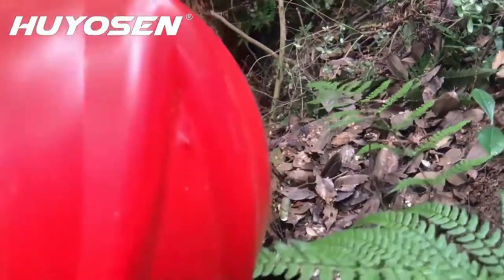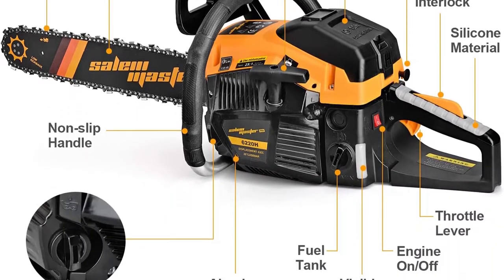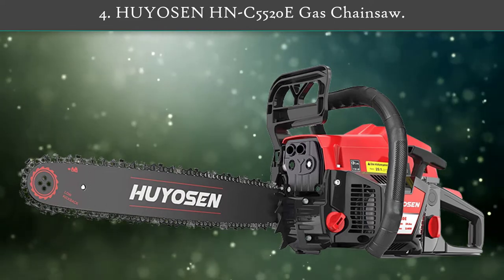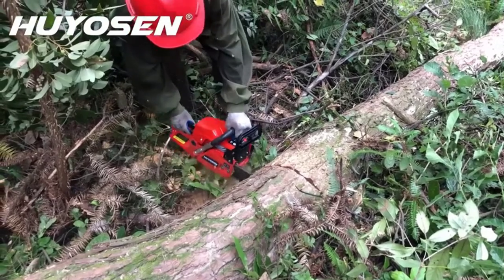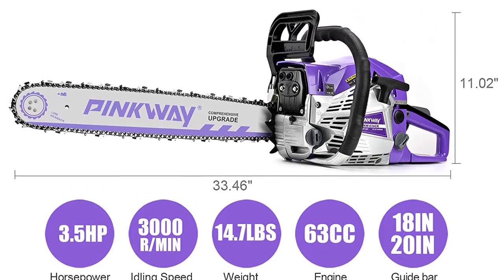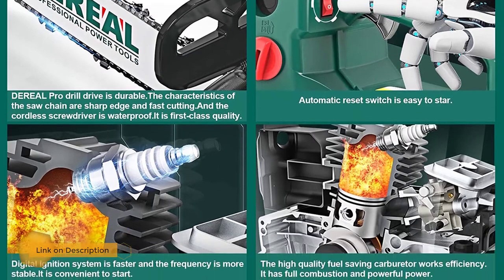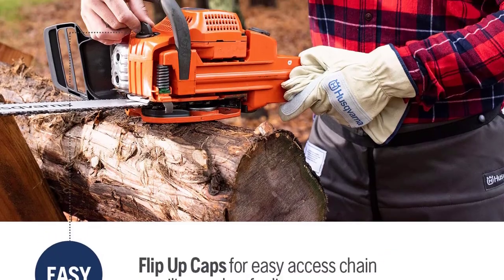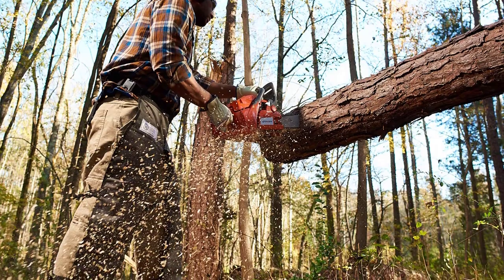✅Gas Chainsaw – Top 5 Best Gas Chainsaws 2022.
Best Gas Chainsaws Review. In this video, we share top 5 best Gas Chainsaws on the market.

1.  Husqvarna Gas Chainsaw✅✓
2.  DEREAL Gas Chainsaws✅✓
3.  PINKWAY Gas Powered Chainsaw✅✓
4.  HUYOSEN HN-C5520E Gas Chainsaw✅✓
5.  Salem Master Gas Chainsaw✅✓

Are you looking for the Best Gas Chainsaws? We analyzed consumer reviews to find top Gas Chainsaws. In this video, we review Top 5 Best Gas Chainsaws on the market.

Related Terms:
Best Gas Chainsaws
Best Gas Chainsaw
The Best Gas Chainsaws
Top rated Gas Chainsaws
Top 5 Best Gas Chainsaws
Best Gas Chainsaws Review
Best Gas Chainsaw Reviews
Gas Chainsaws
Gas Chainsaw
Best Gas Chainsaws 2022
best chainsaw for the money
best gas chainsaw for home use
stihl chainsaw
cheapest gas chainsaw
husqvarna gas chainsaw
stihl gas chainsaw
chainsaw reviews